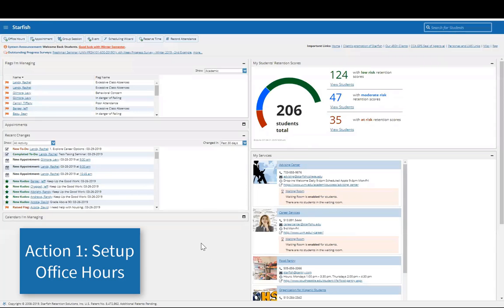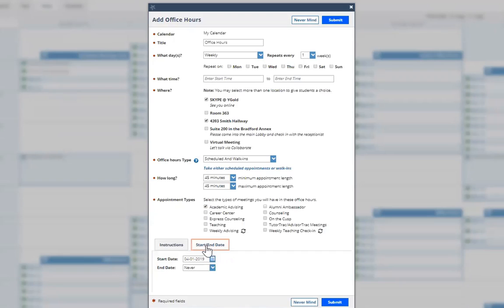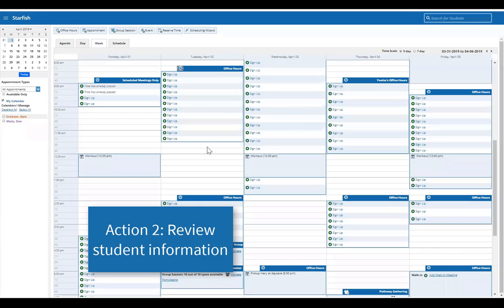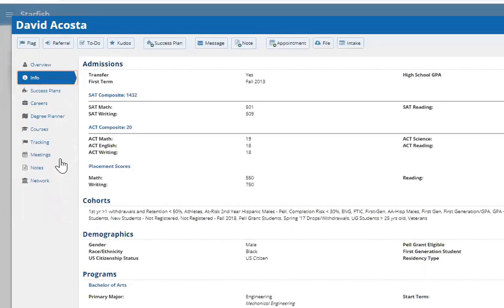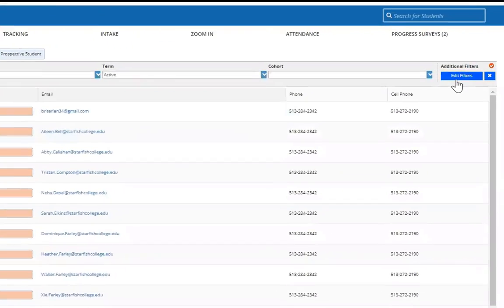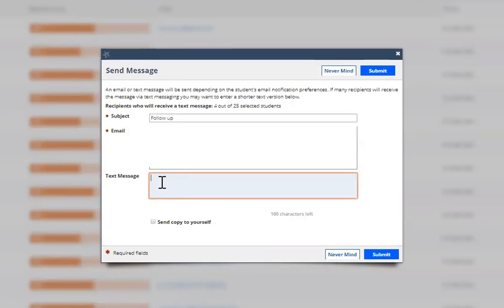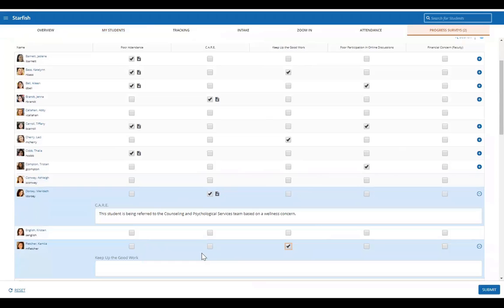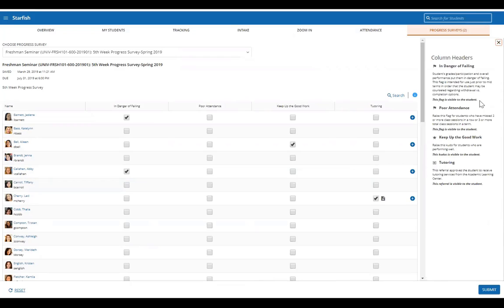Starfish Faculty Experience Features in Starfish